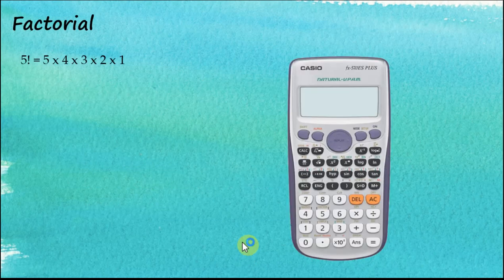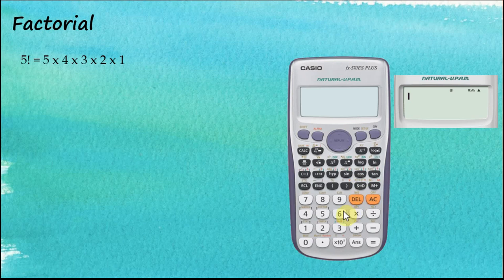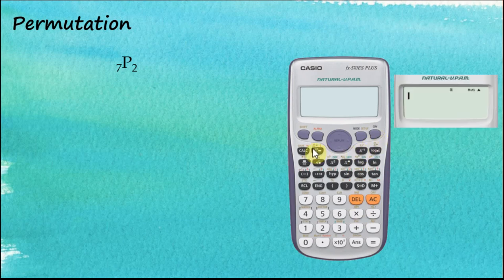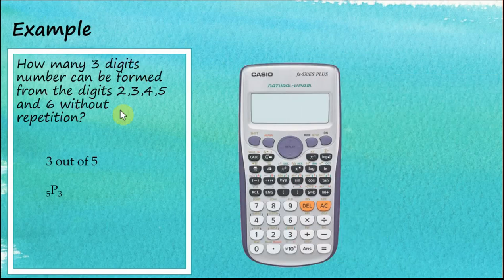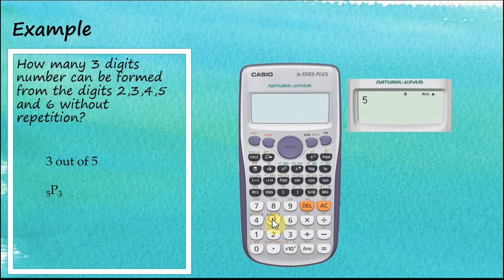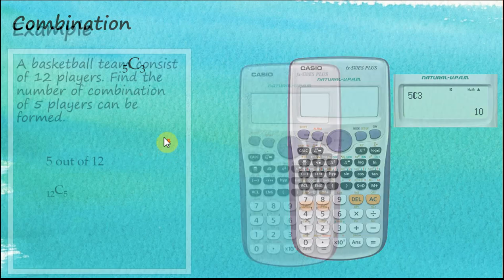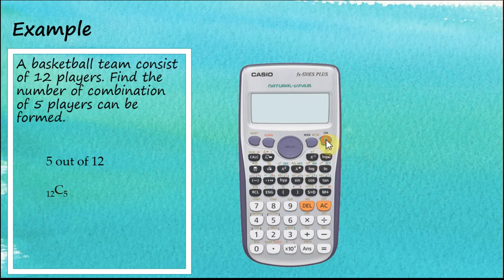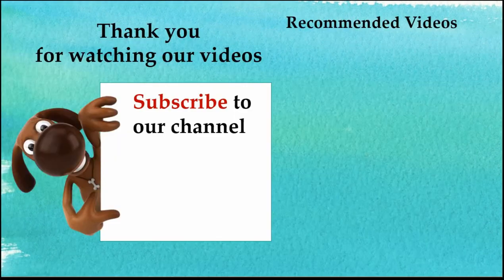Casio fx-570ES Plus / Casio fx-991ES Plus Calculator - Factorial, Permutation and Combination